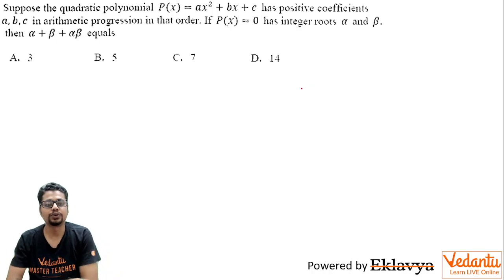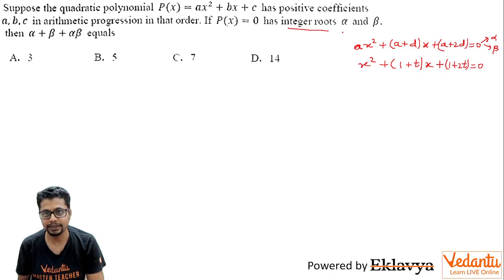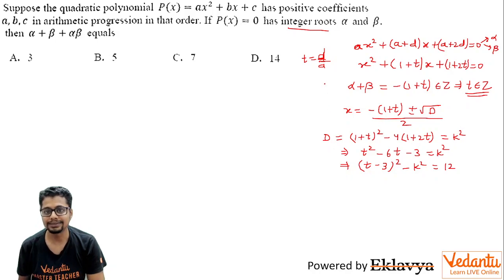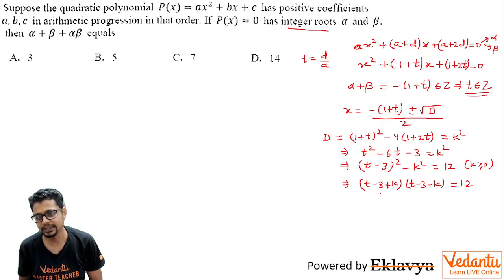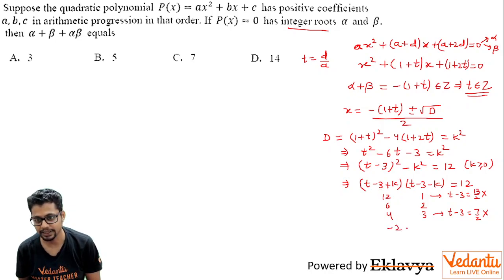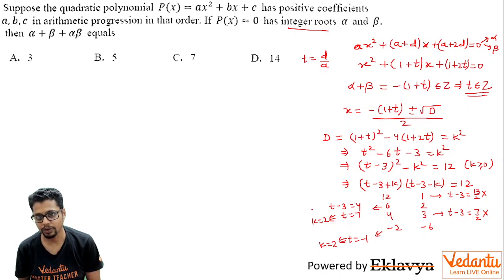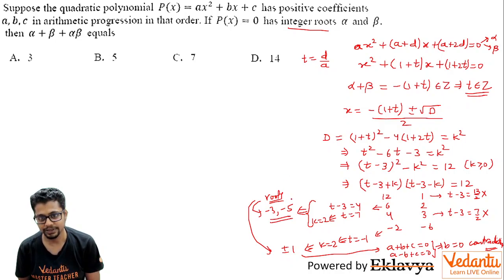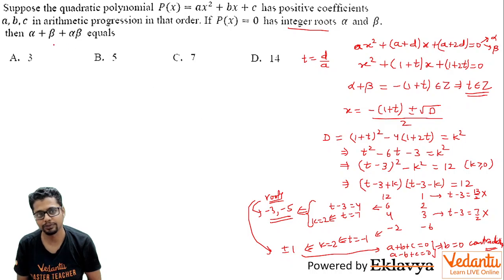KVPY 2016 SA Mathematics Part I Question 1 Answer C Quadratic AP Shubham Jhanwar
✅ Session PDF for "KVPY 2016 SA Mathematics  Part I  Question 1  Answer C Quadratic AP Shubham Jhanwar"

➡️Suppose the quadratic polynomial P(x) = ax^2 + bx + c has positive coefficients a,b,c in arithmetic progression in that
order. If P(x) = 0 has integer roots alpha and beta. then alpha + beta + alphabeta equals.

(A) 3
(B) 5
(D) 14